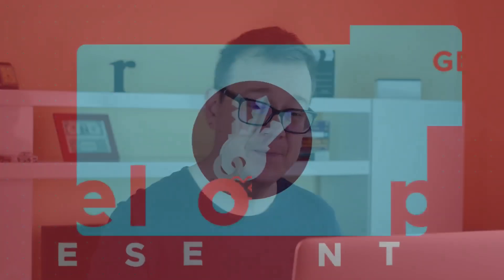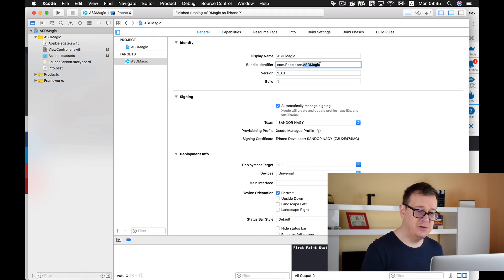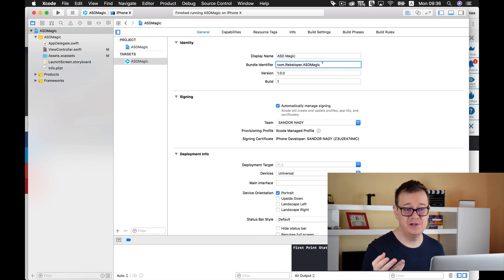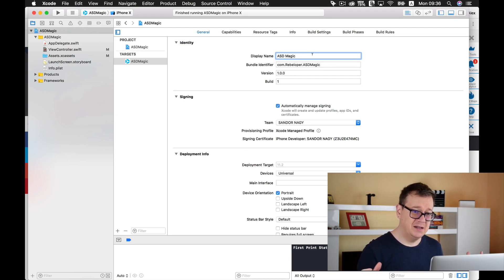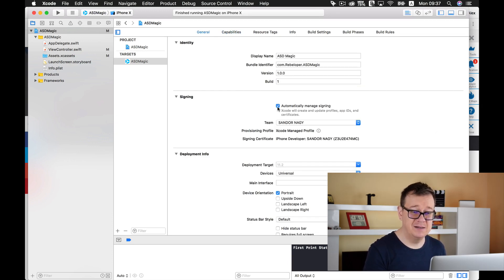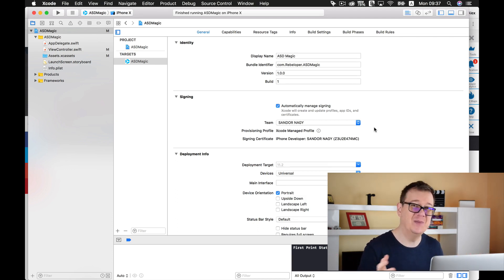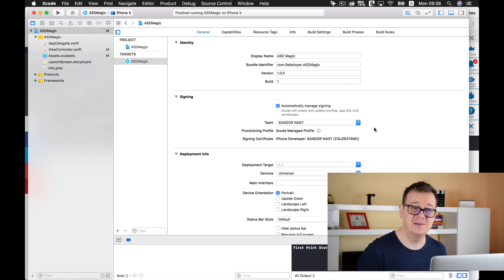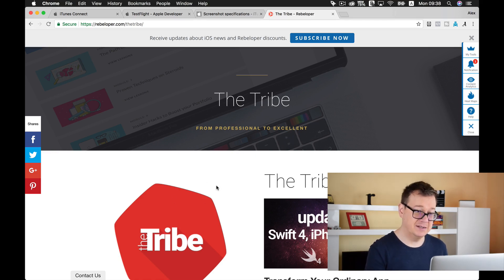Bundle Identifier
Do you want to learn about bundle identifier? What is a Bundle ID and how to find app bundle id? You are in the right place, because in this Bundle ID iOS video you will learn everything about bundle id. In this video I'll be covering what exactly a Bundle ID is and what isn't yet people tend to mistakenly call them. If you've ever wondered how to create bundle id apple, change bundle name xcode, then this video is for you! I will help you to understand the difference between app id vs bundle id, what to do when bundle identifier is missing, how to create bundle identifier in ios, how to get app store id, how to get app id in ios and bundle identifier xcode in general. We will talk about xcode build ipa, ios bundle id list, ios bundle id format, change bundle identifier and name project and bundle display name. After this bundle identifier in ios tutorial you will be confident on change bundle identifier xcode 10 and much more! Lot of fun stuff in this bundle identifier xcode tutorial by Rebeloper.
Let’s dive in and learn everything about bundle id.

Take the Free 30 Days Challenge, and build a sustainable app business

Core Data iOS in 2020